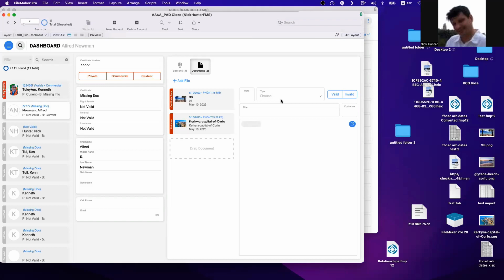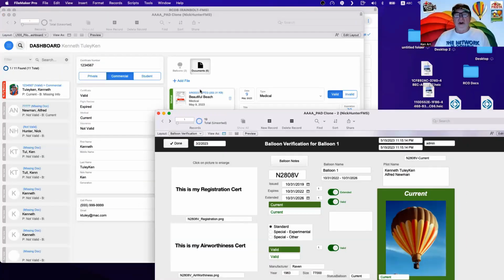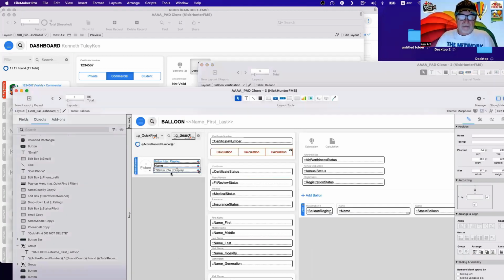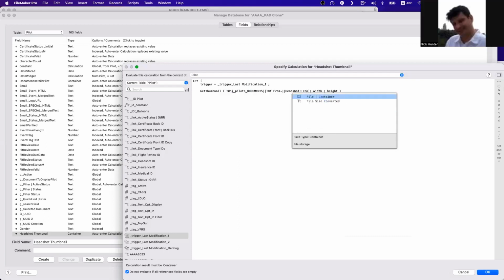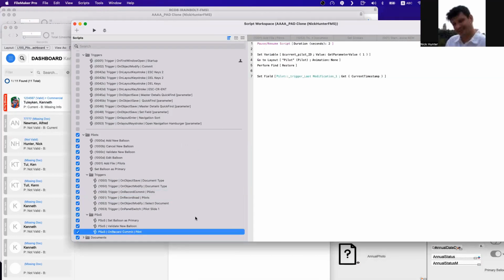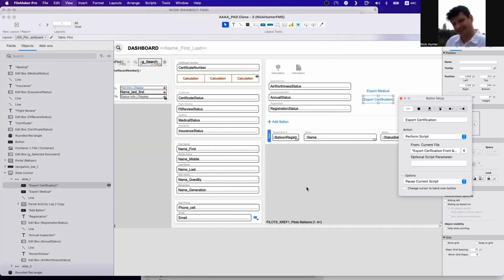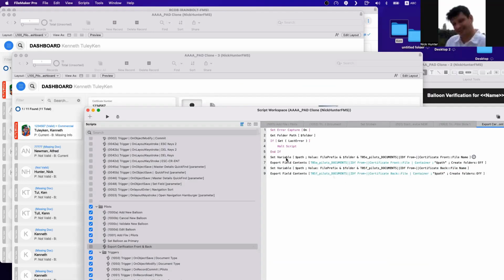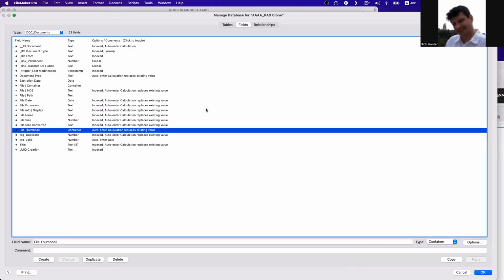Existing FileMaker File Design & Modernization Workshop Day 24 - Claris FileMaker 23 Experts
70 hours of video content AND one copy of Claris FileMaker Pro! 🎥

FMTraining.TV
2122 9th St., Suite 102

Imj3zEXXWfcYeEyeYrcWkMuJXeK4p6siBU/edit?usp=sharing